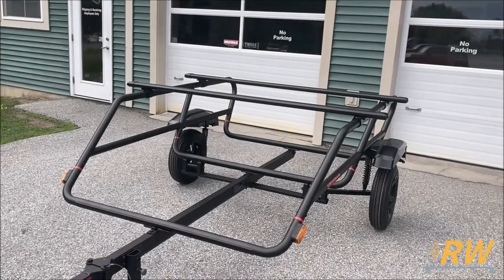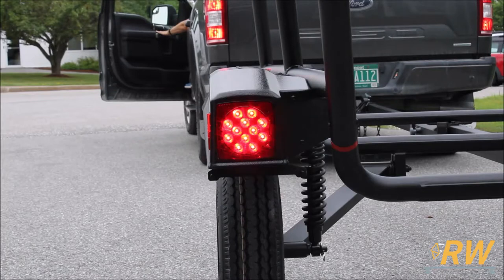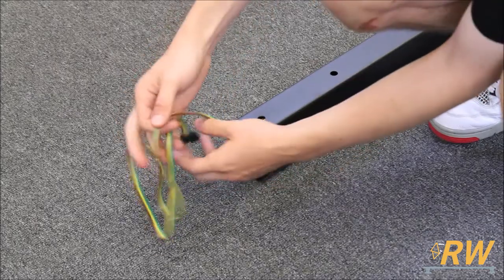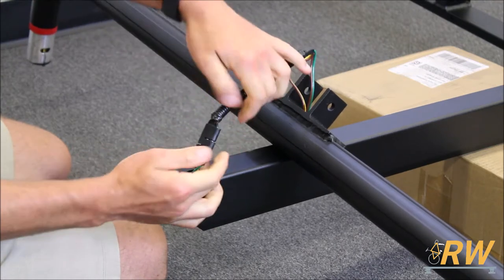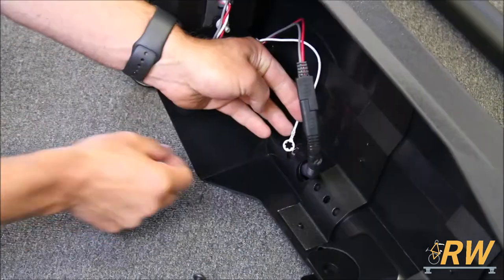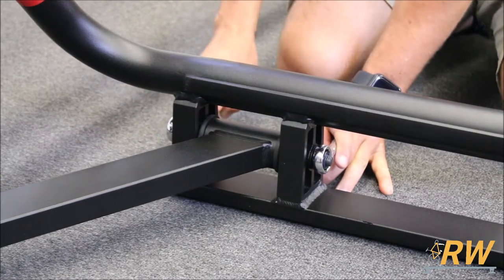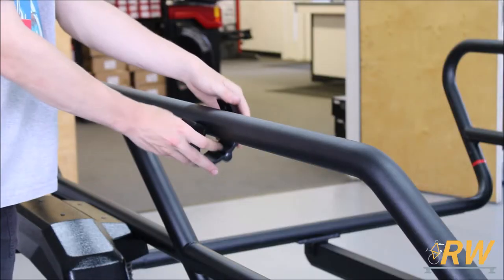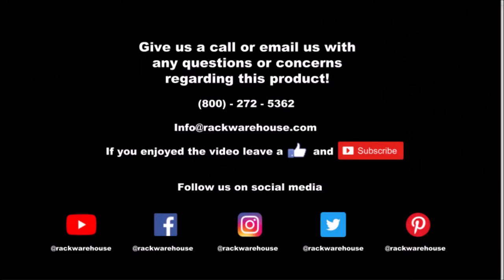Yakima 8008129 EasyRider High Trailer for Kayaks, Paddleboards, Bikes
Yakima 8008129 EasyRider High Trailer for Kayaks, Paddleboards, Bikes - Product Overview and Assembly.

(CURRENTLY AVAILABLE & READY TO SHIP WITHIN THE CONTINENTAL U.S)

Yakima EasyRider High Trailer 8008129 is designed to carry recreational kayaks, fishing kayaks, canoes, paddleboards, bikes, cargo boxes and even light loads of construction and yard materials. Using a sports trailer for your long and heavy boats, up to 19 ft long, eliminates the need to lift these awkward items onto your roof rack. Plus, your gear is always in sight - adding piece-of-mind while traveling. Yakima's EasyRider High Trailer carries up to 500 pounds of gear and has 2 levels of wide, 78" HD heavy-duty crossbars for carrying heavy, bulky items. All current Yakima carrying accessories attach to EasyRider's heavy duty crossbars. EasyRider's aluminum construction is lightweight, strong and corrosion resistant. EasyRider works perfectly with Class I, II and III hitches as long as a 2" ball is attached. Top of ball should be 16" above the ground. EasyRider's shock absorbers will give your gear a smooth ride - even at highway speeds. A kickstand and carrying handle, fastened to the of the tongue, makes moving the trailer simple. The folding tongue makes storage into tight places much easier. The EasyRider SpareTire Kit will help prepare you for the unexpected (sold separately). With the addition of the Yakima TentKit 8008127, the Yakima SkyRise Rooftop Tent may be attached to the top bars of the EasyRider High Trailer.